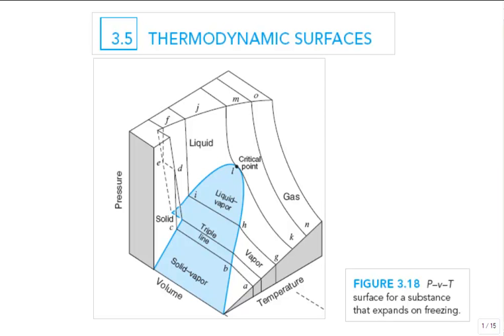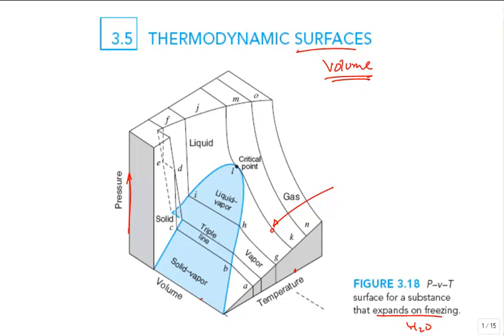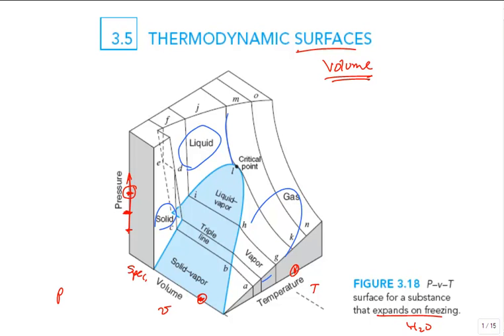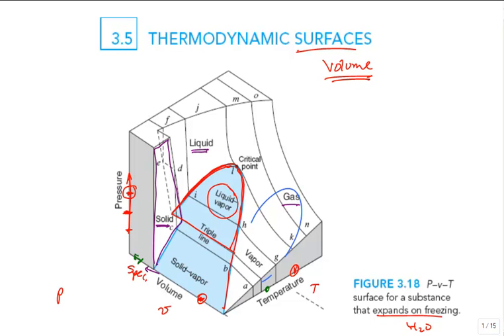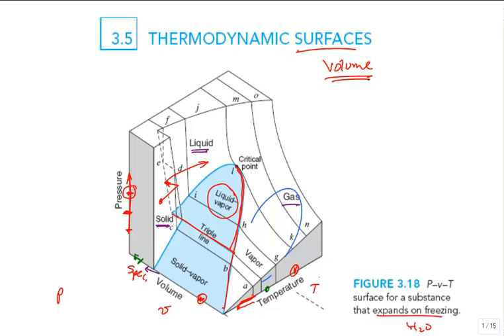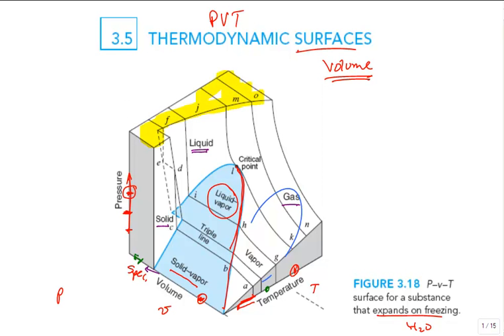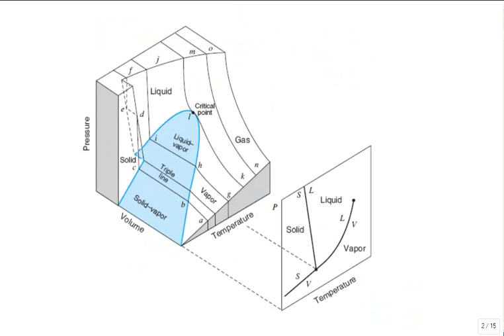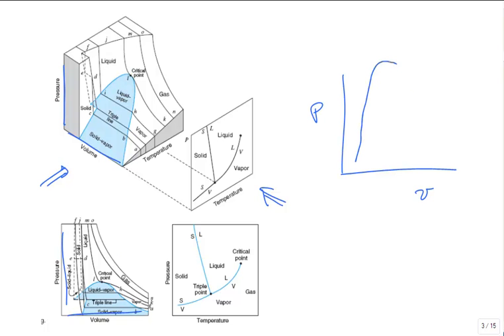Intro PVT surface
Introduction to the pressure volume temperature PVT diagram
vapor single phase region 2:09
liquid and solid single phase regions 2:32
liquid and vapor two phase region 2:52
liquid and solid two phase region 4:25
solid and vapor two phase region 6:00
triple line 6:26
truncated surface of plot 6:53
projection to get PT diagram 8:42
projection to get PV diagram 9:36